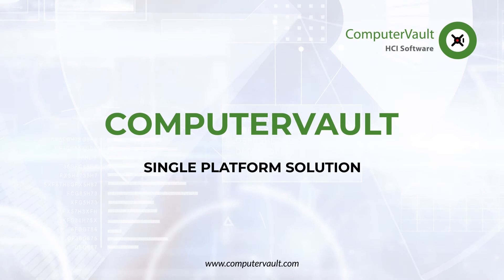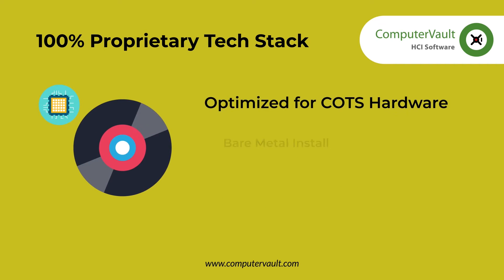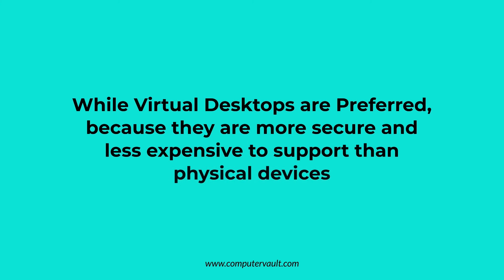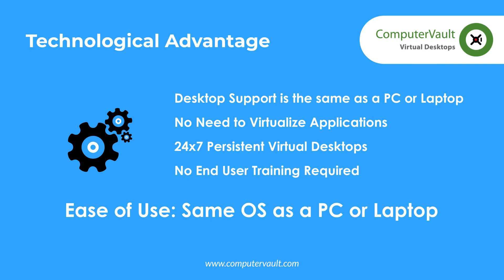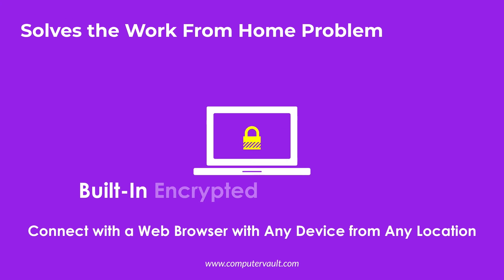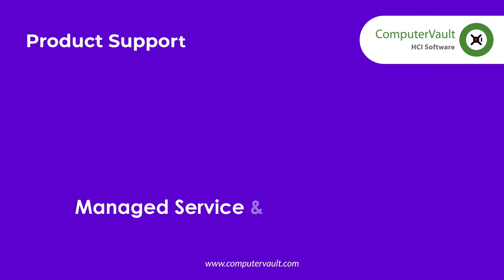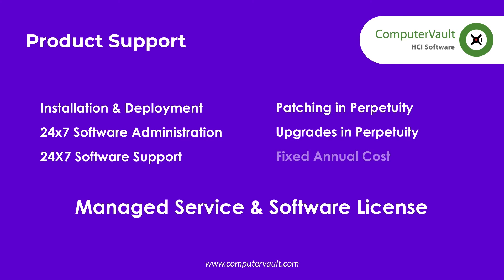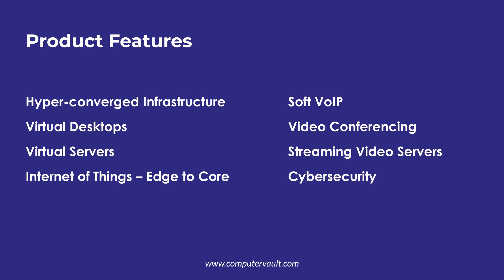ComputerVault: Virtual Desktops & Servers, HCI and IoT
ComputerVault Hyper-converged Infrastructure delivers Virtual Desktops, Virtual Servers, and a no code IoT Solution. Built on a Zero Trust Security Model, ComputerVault provides virtual desktops with PC-Like performance and virtual servers that support resource intensive applications.

Delivered as a managed service and deployed on-site or in a colocation facility/datacenter, ComputerVault has the highest return on investment (ROI) of any virtual desktop, server, and IoT infrastructure platform in the marketplace.